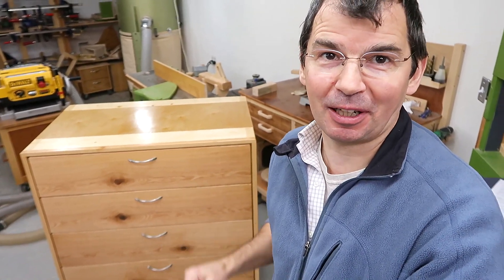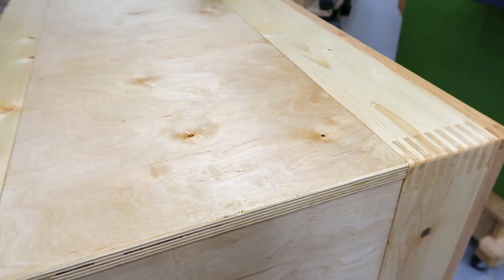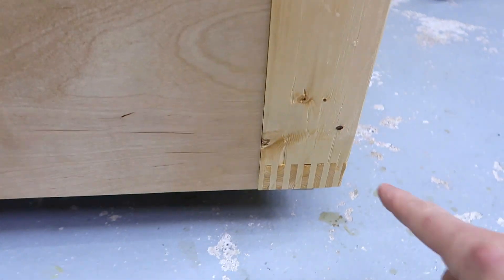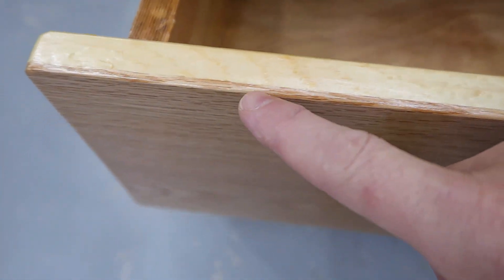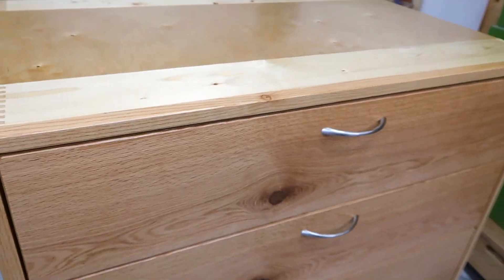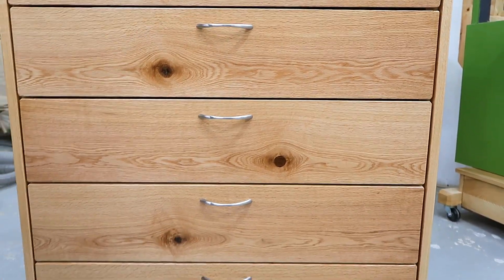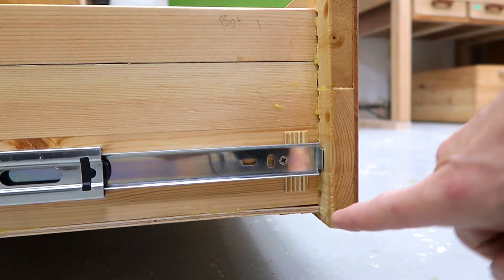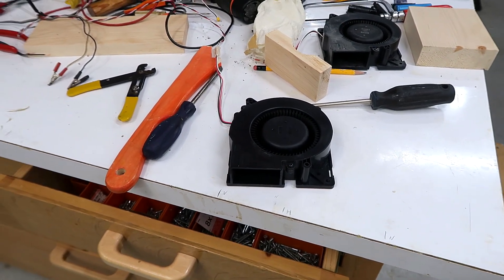I screw up more than I used to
Talking about woodworking videos and screwing up.  Yes, I screw up more than I used to.  But more than that, I show more screw-ups than I used to because I think they make the videos more entertaining.  Going over the dresser I built and showing stuff I screwed up.